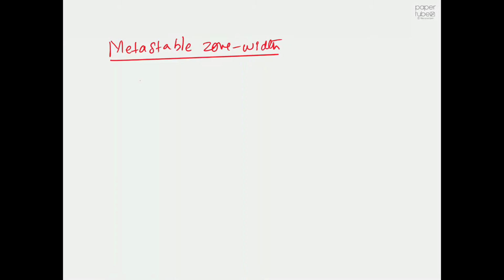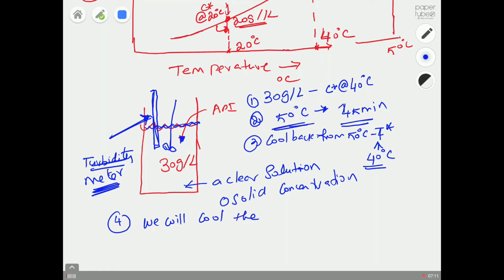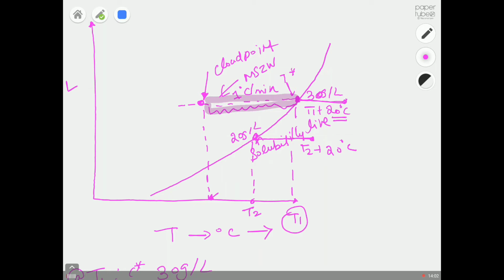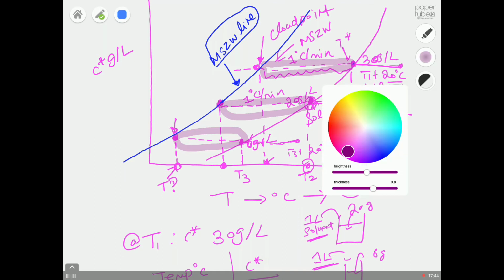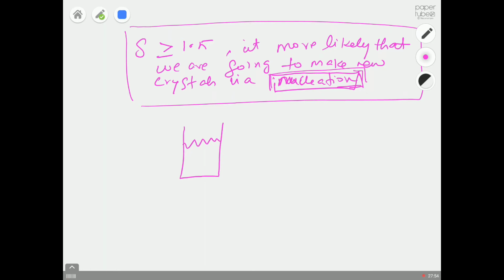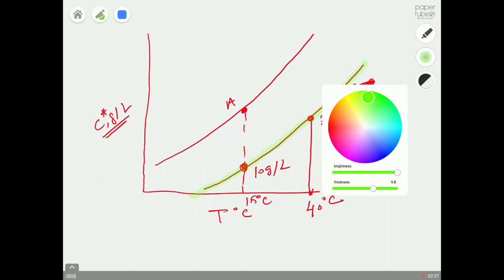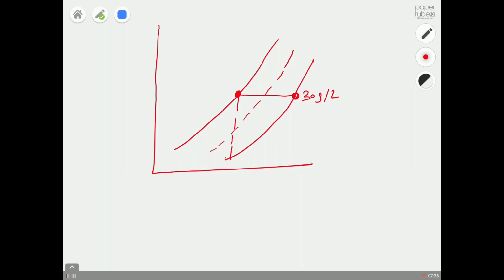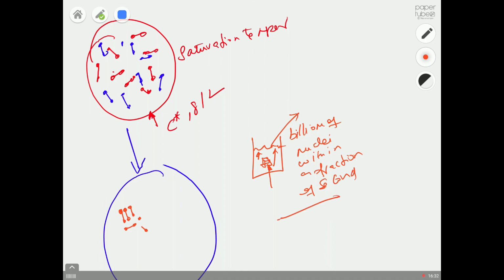PART 1B: Lab (Virtual): Introduction to Crystallization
In this video, I talked about the Metastable zone-width, how we perform this experiments in lab. Also I showed how to exploit this graph to predict the process conditions, that will allow us to control the crystallization process and the conditions where we can expect nucleation.